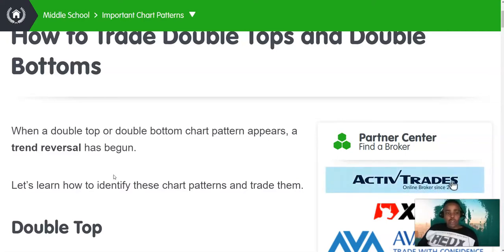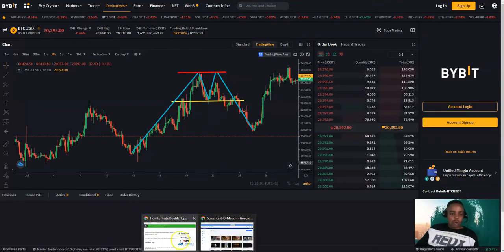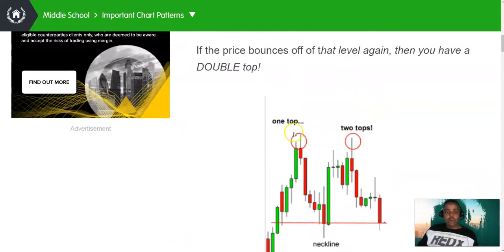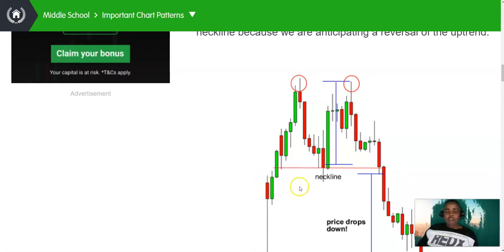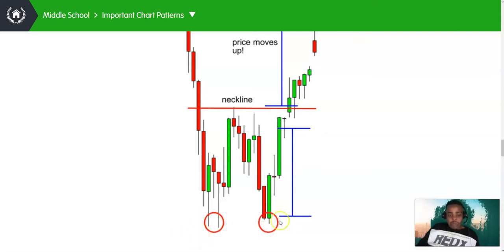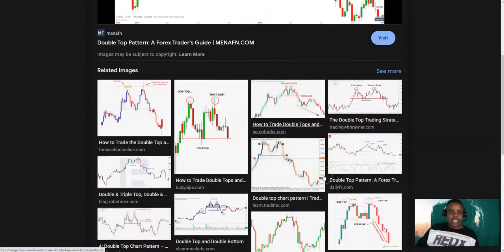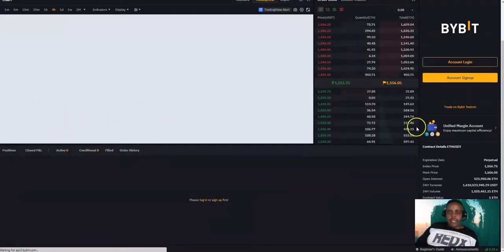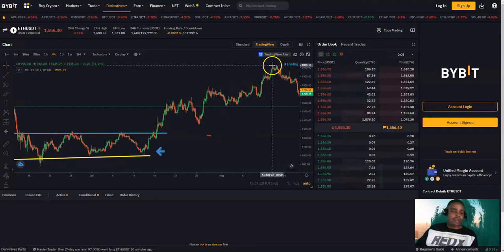Understanding Double Tops and Double Bottoms, For Forex| Crypto| & Stock Trading...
When a double top or double bottom chart pattern appears, a trend reversal has begun.